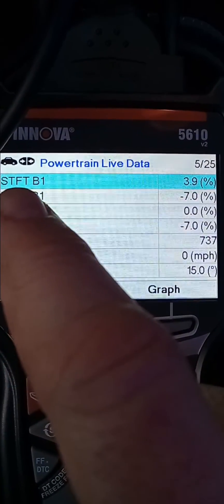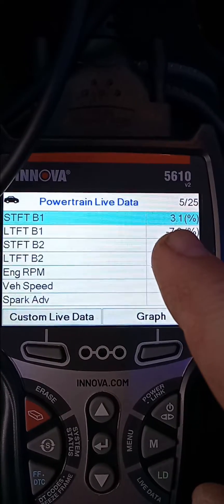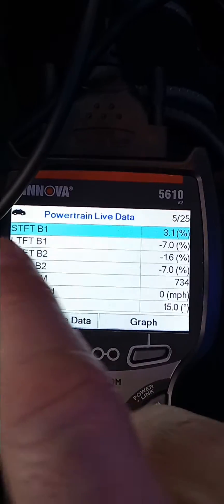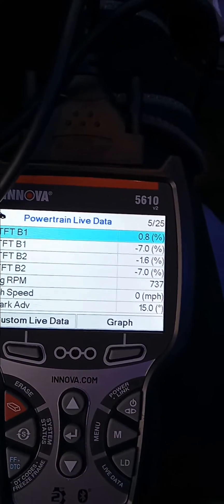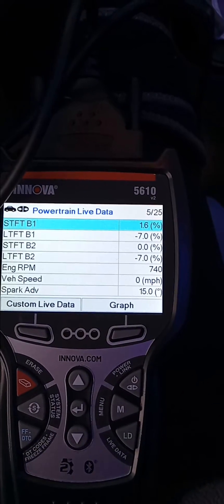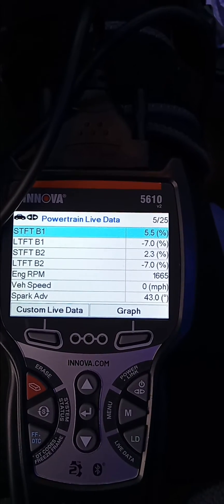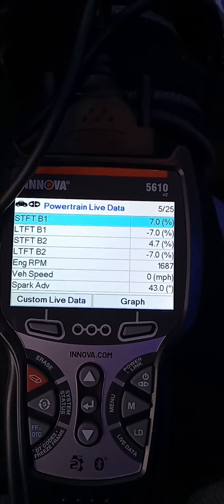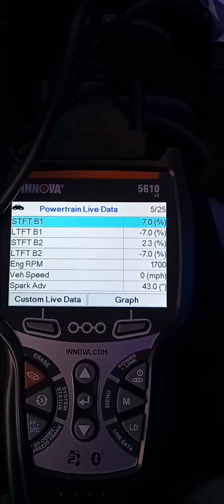STFT, LTFT. What are they and what should they look like?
Here we show you what the terms STFT and LTFT mean and what impact they have on the vehicle.